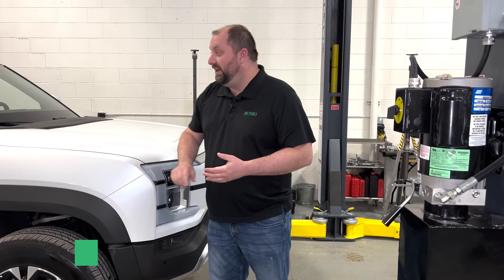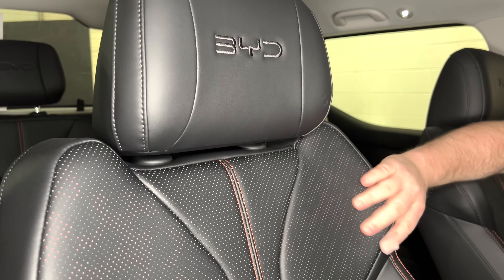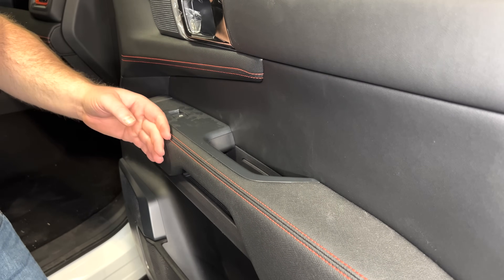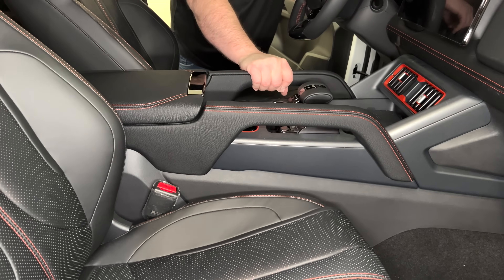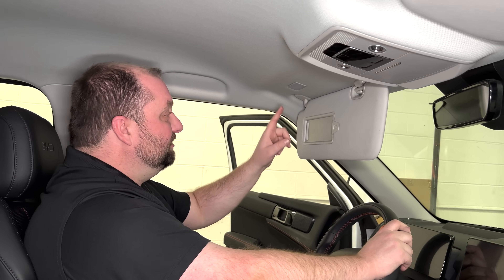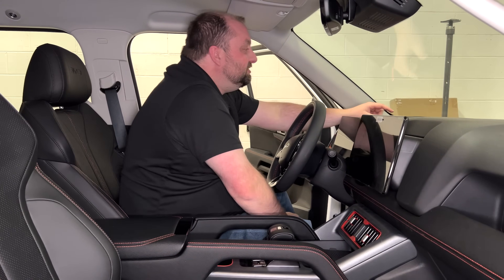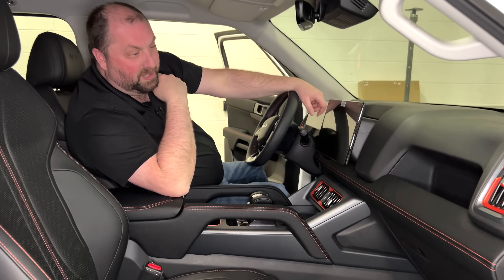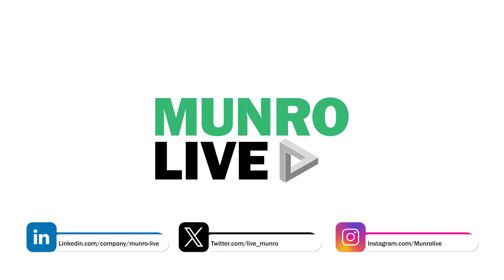Breakthrough or Bust? BYD Shark Interior Review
Carl takes a look inside the BYD Shark, drawing comparisons to similarly-priced hybrid and electric trucks.